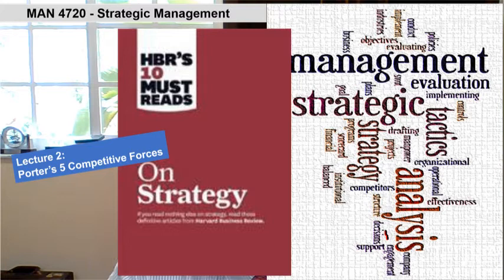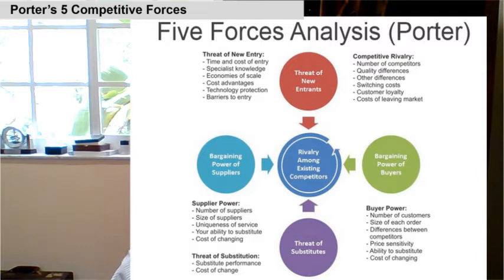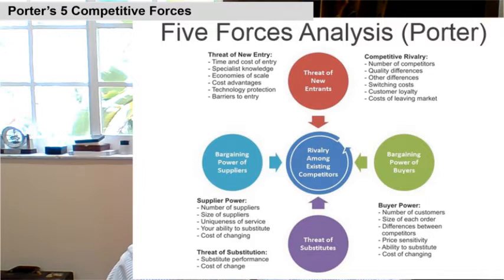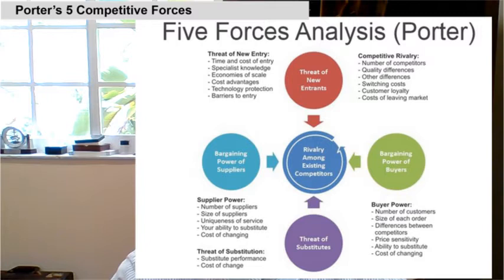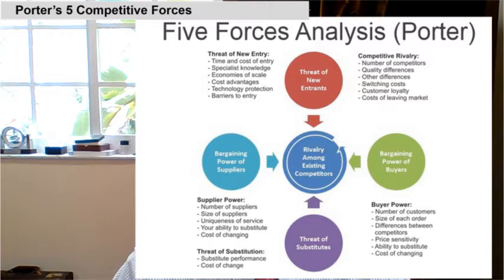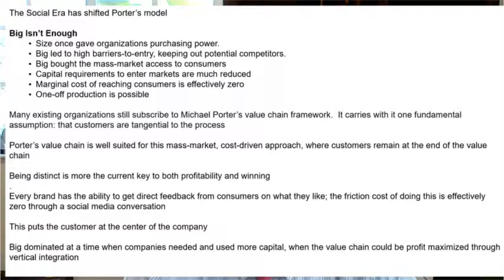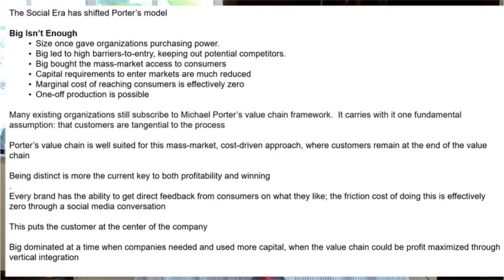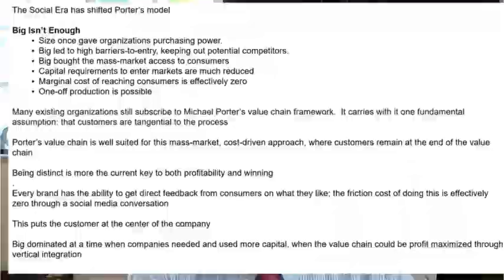Video Lecture HBR - Porter's 5 Competitive Forces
Lecture on: Porter's 5 Competitive Forces